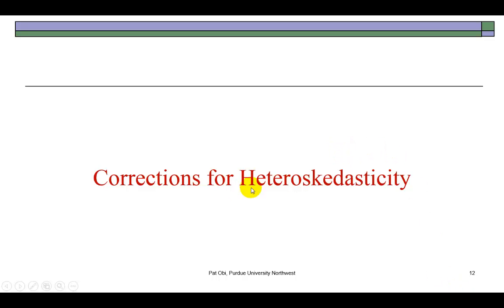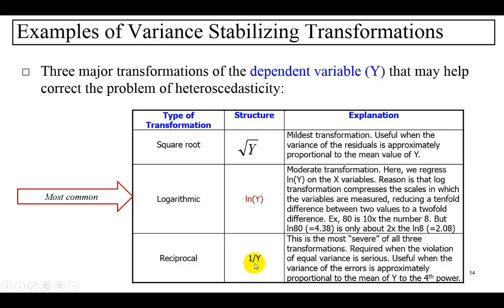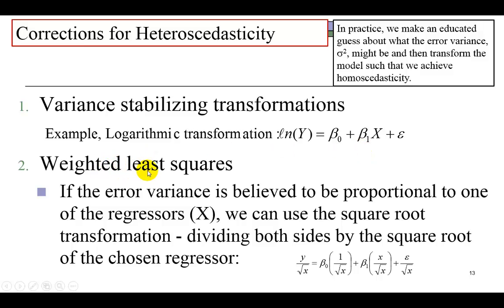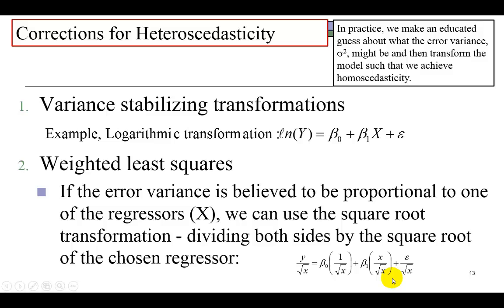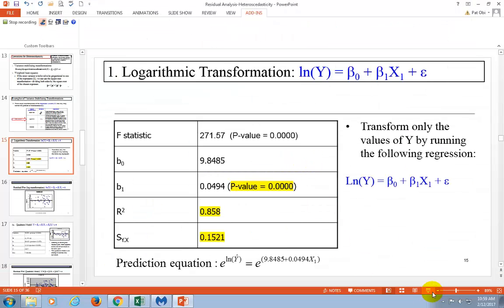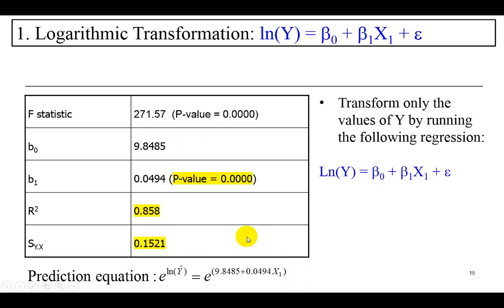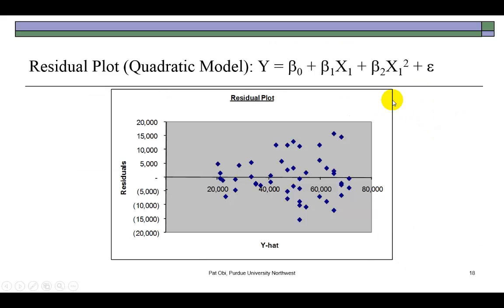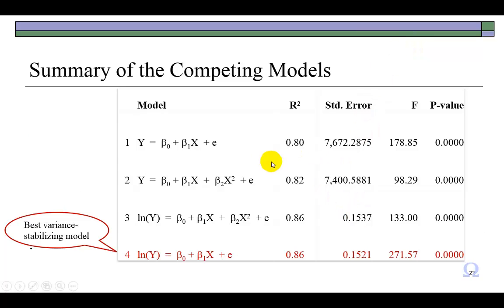Heteroscedasticity - Correction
This video shows how to correct the problem of heteroscedasticity (also written as heteroskedasticity).